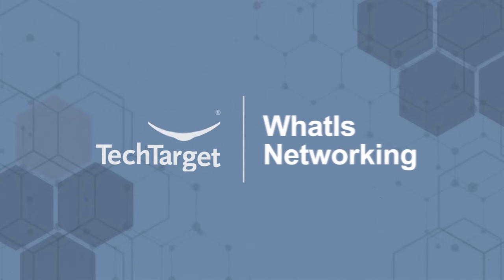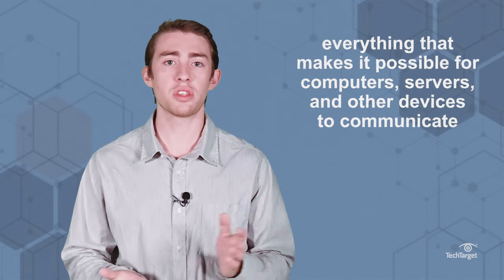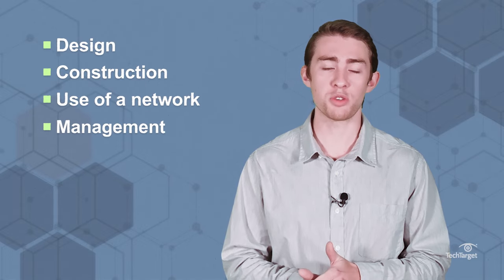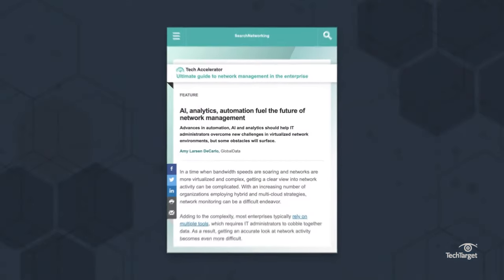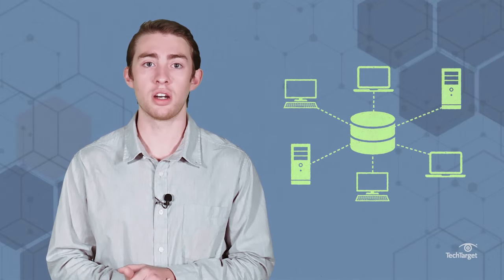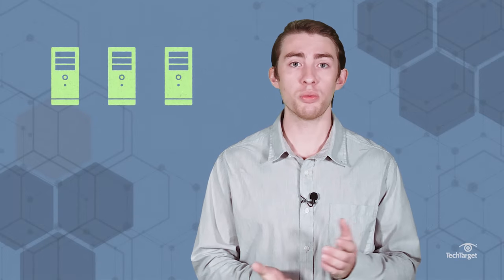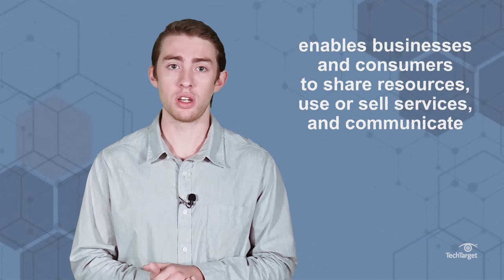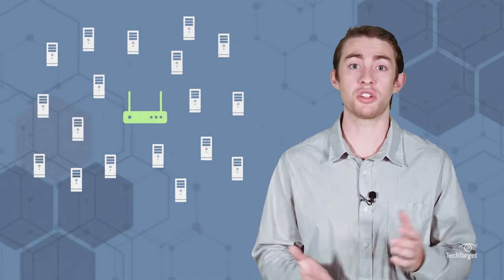What is Networking (Computer Networking)?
Think of computer networking like people networking -- to an extent. As the name suggests in normal lexicon, networking means connecting. So in information and computer technology, networking means connecting devices together. Watch this video for more information on computer networking.